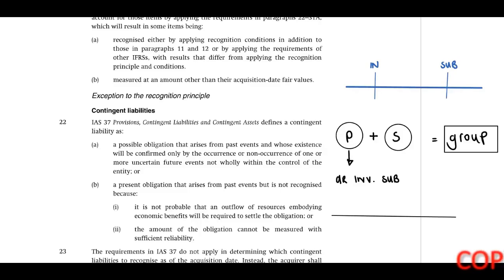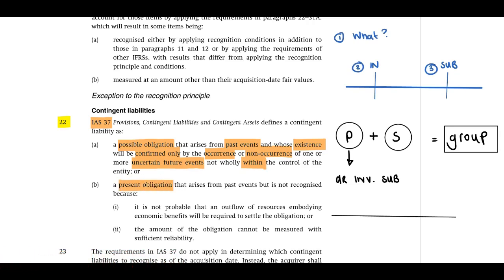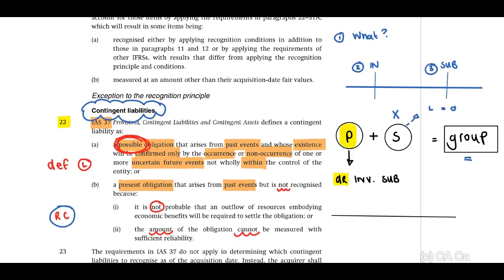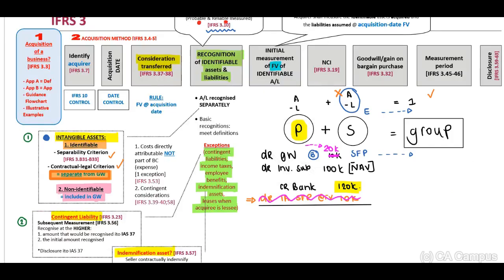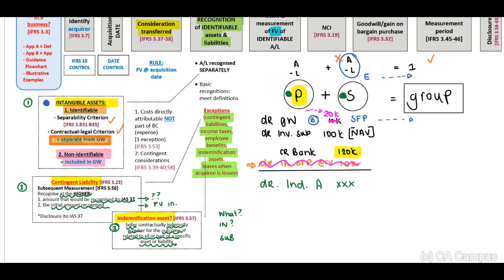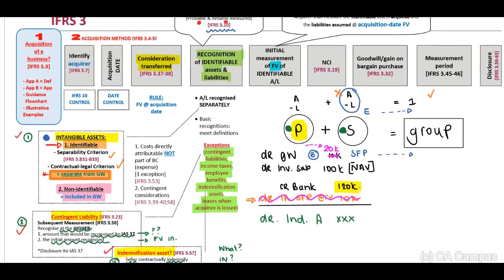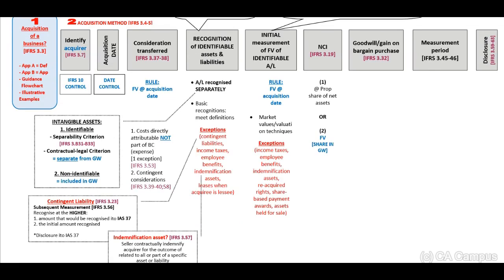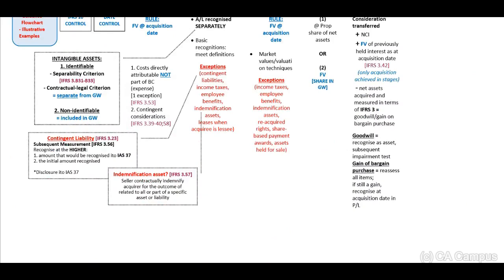PART 5 - IFRS 3 - Acquisition Method Continue (13 Min)